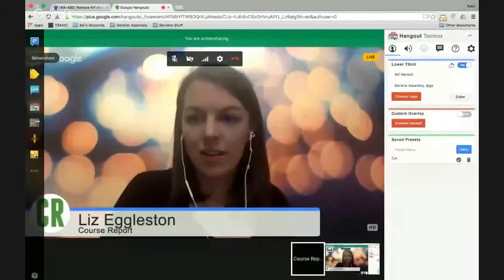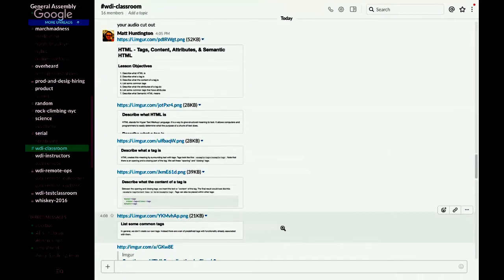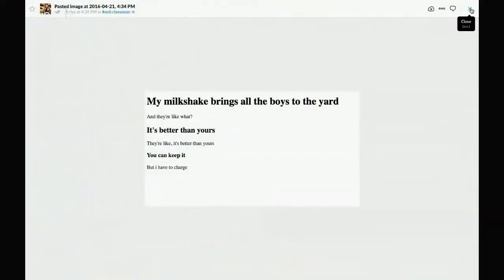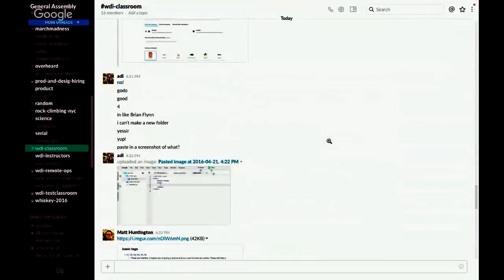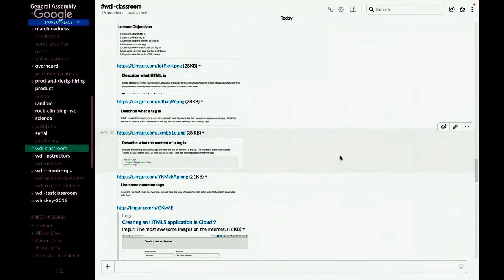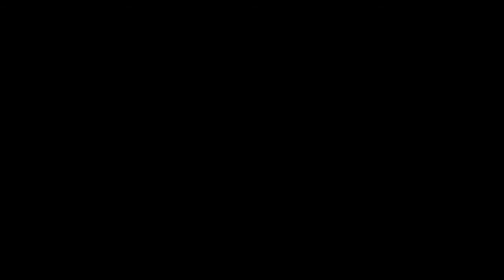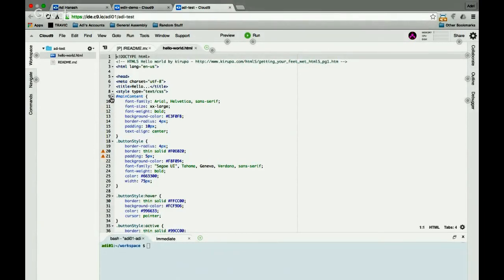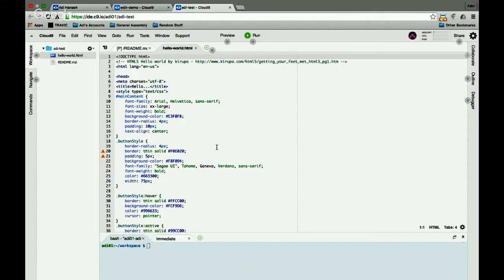General Assembly WDI Remote Coding Bootcamp Walkthrough with Adi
We sat down with Adi, the Lead of Online Education at General Assembly to walk through their remote Web Development Immersive program. Read the transcript